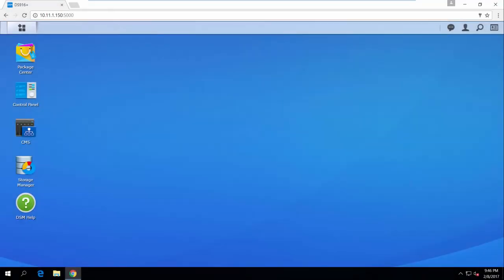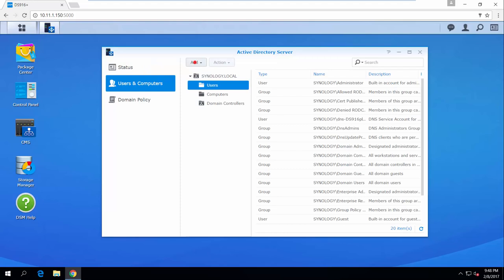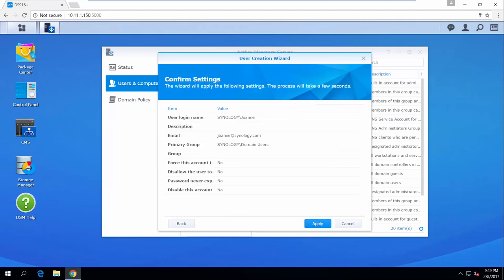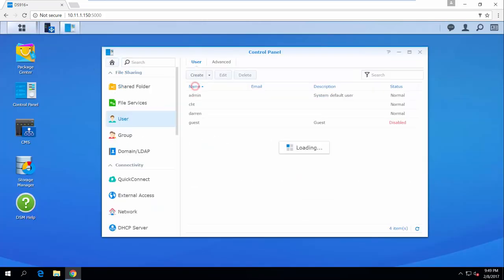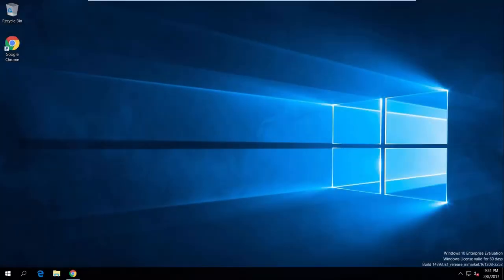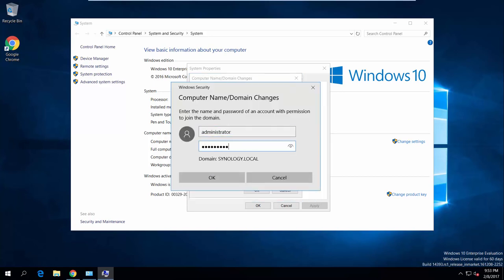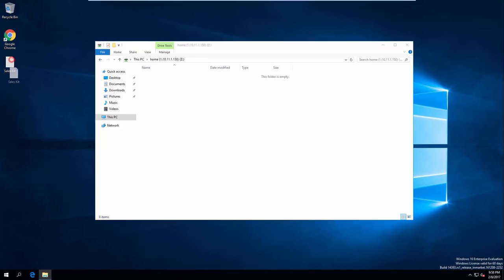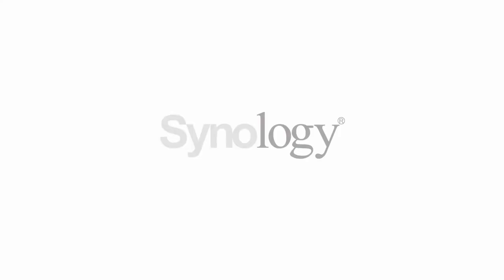Manage User Accounts and Computers with Synology Active Directory Server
Active Directory Server transforms your Synology NAS into a domain controller for managing user/group directories and Windows computers with group policies (e.g. auto-installing software or Windows update on domain computers).